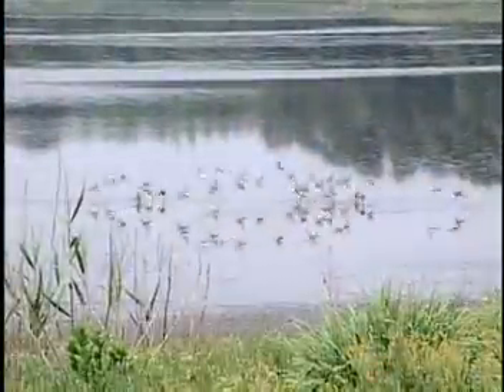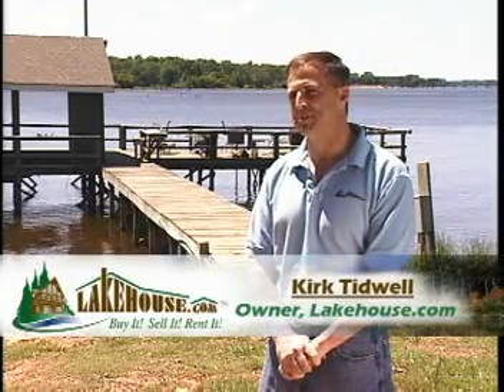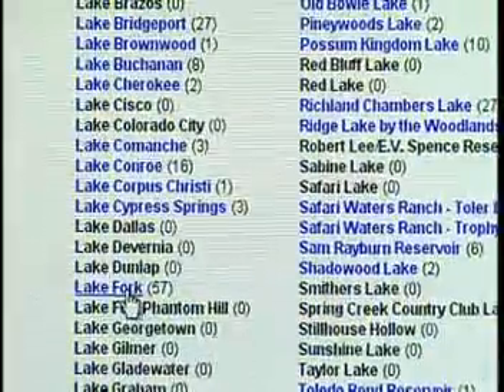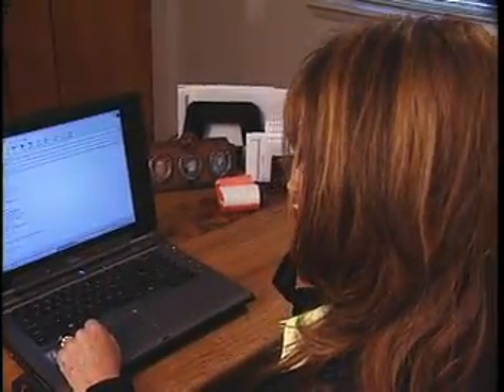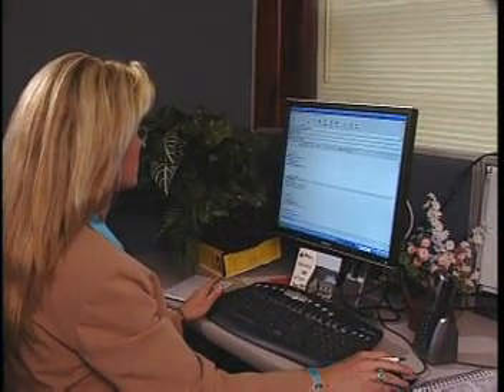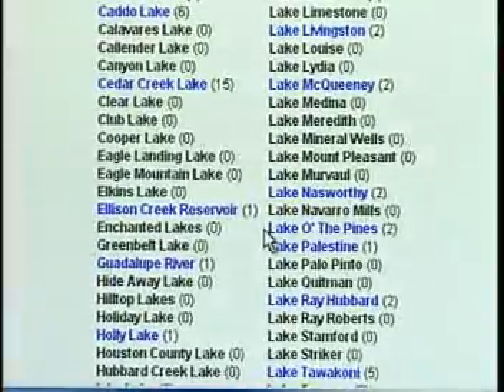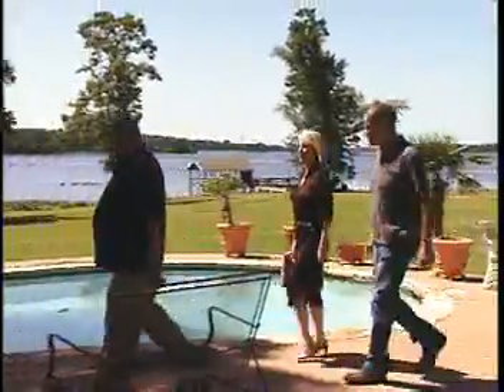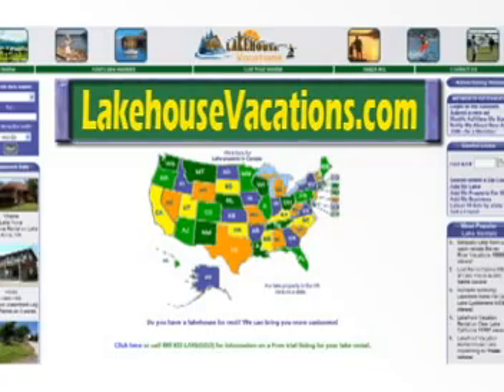Lakehouse.com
Realtors, agents, brokers, and for sale by owners - advertise your lake properties on the most visited lake property classifieds website. 12 million visits per year. Listings in all 50 states and Canada. Better Results than the Newspaper